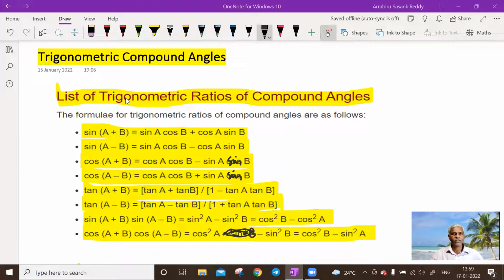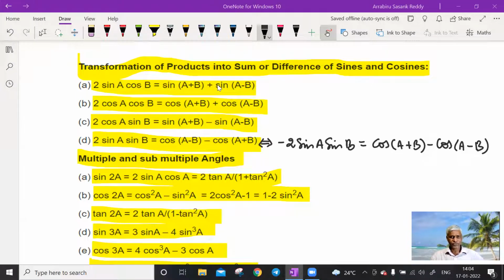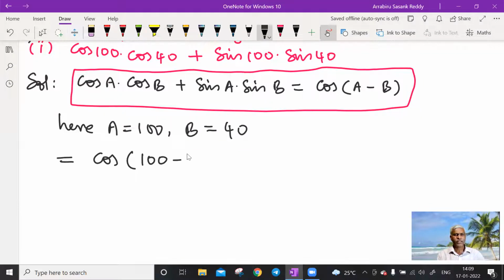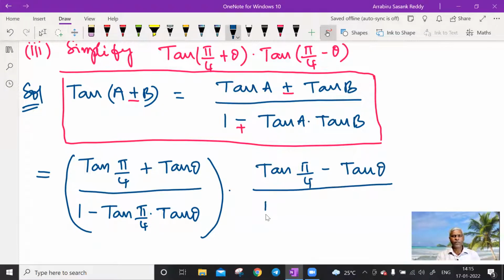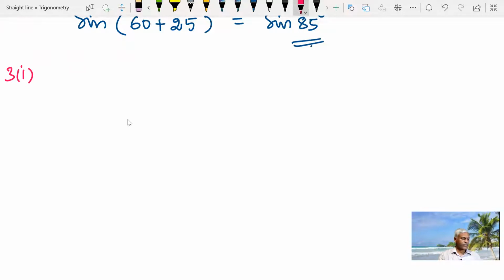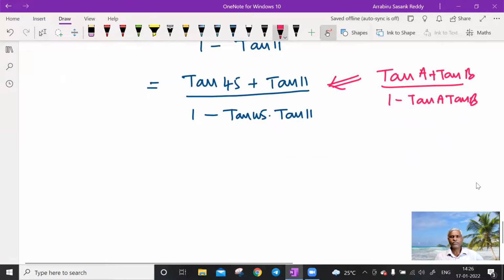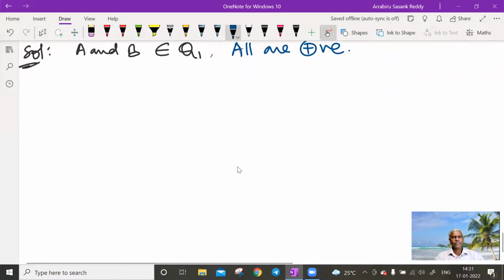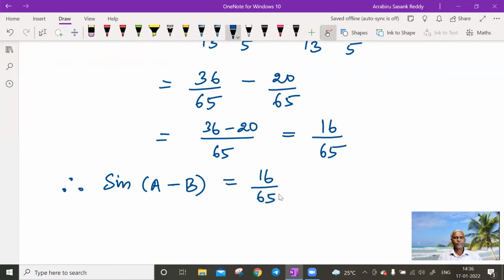Part-9 Inter Maths IA, Trigonometric Ratios, Compound angles, Ex-6C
Exercise 6C solved problems
Very Short Answer Type Questions

These videos are very useful for Intermediate Public Exam (IPE) and competitive exams.
Knowledge is free for all.